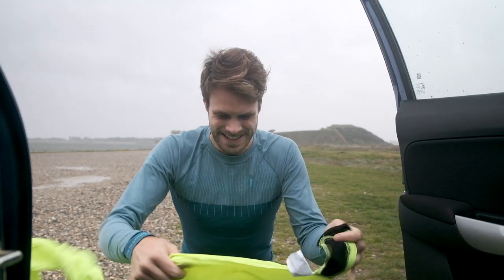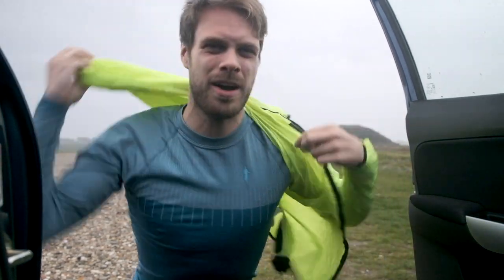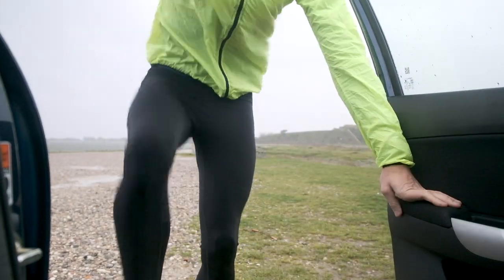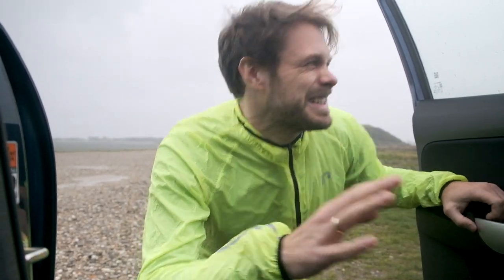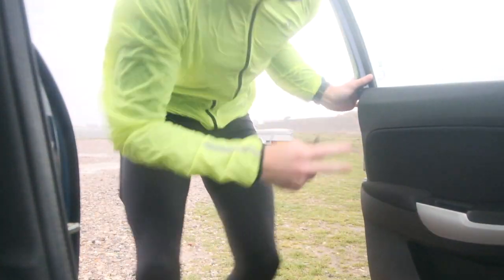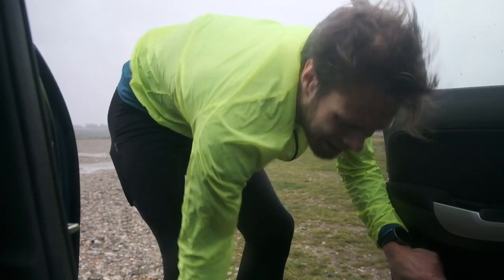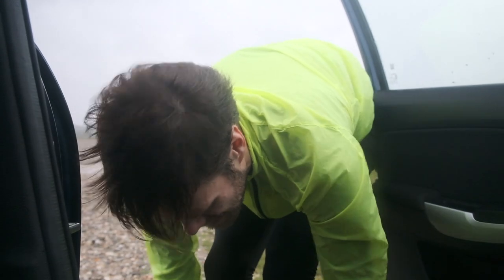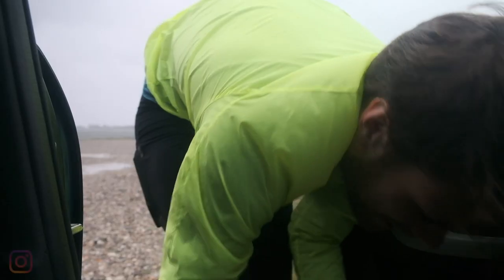Trying out running shoes in stormy weather! Saucony Ride 13 VS New Balance 880v10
Buy the shoes here:
Saucony Ride 13
New Balance 880v10

When the weather is bad the run is better. That is my motto. This was probably one of the best runs I've had in the last months. Feeling the wind pushing and pulling me all around.
After I asked you guys last week what shoe you wanted me to compare I had it all planned for my day off. Lucky me the weather turned bad and that led to an epic run at Fyns Hoved.

What shoes do you think is the best?
Saucony Ride 13 or New Balance 880v10

Does the PwrRUN midsole beat the Fresh Foam X?

My Camera
My microphone
The drone I use
Action camera

Awesome neutral daily trainers from 2020:
Mizuno Rider Neo
New Balance 1080v10
Mizuno Rider 24
Mizuno Sky 4
New Balance Prism

Awesome stability shoes from 2020:
Saucony Guide 13
Mizuno Horizon 4
Altra Provision 4